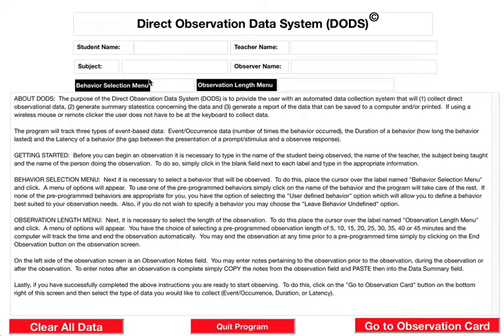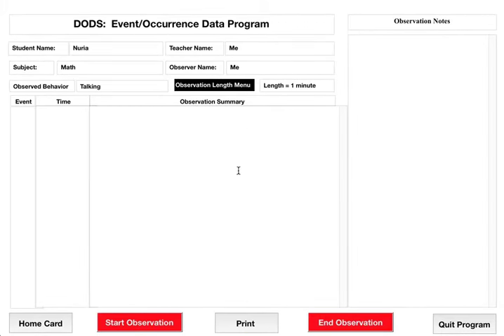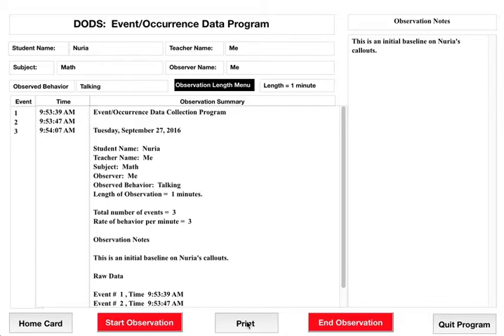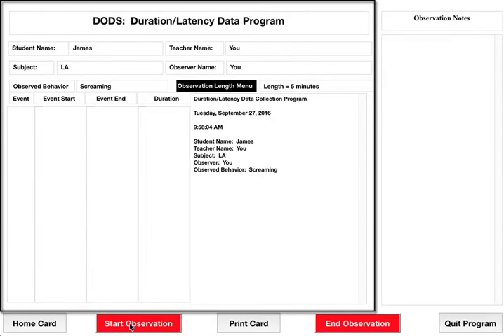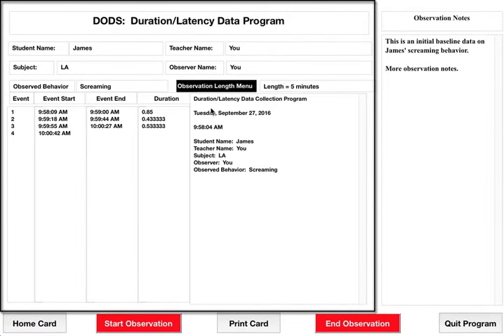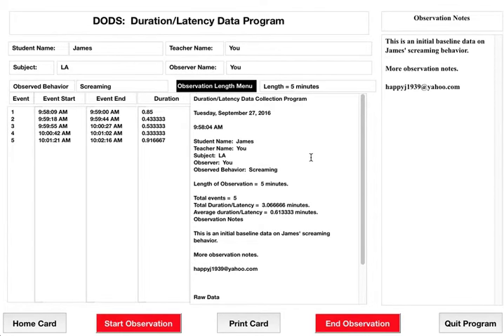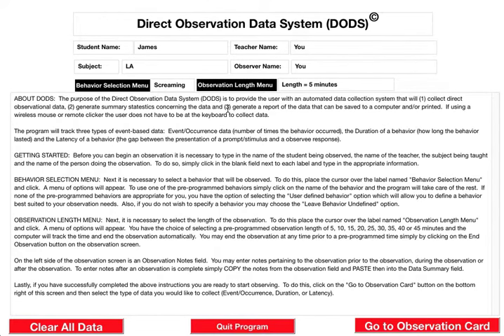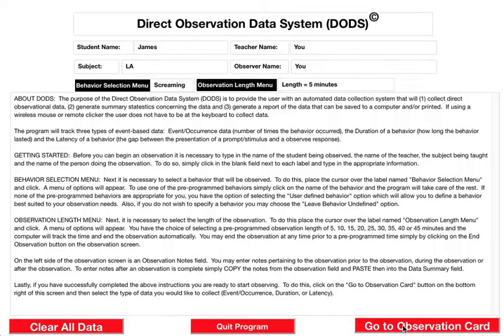Applied Behavior Analysis Data Collection: Event/Frequency, Duration, Latency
This video describes a computer-based system for collecting direct observational data including event or frequency data, duration data and latency data.  When used with a wireless mouse or wireless clicker the user does not have to be seated at the computer to enter data.  In fact the computer may not even need be in the room where the observation is taking place.